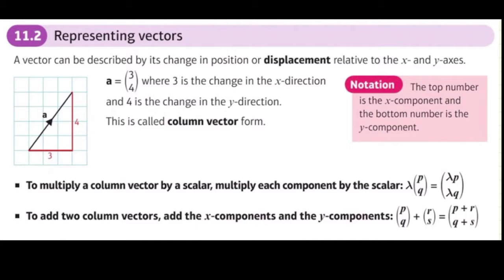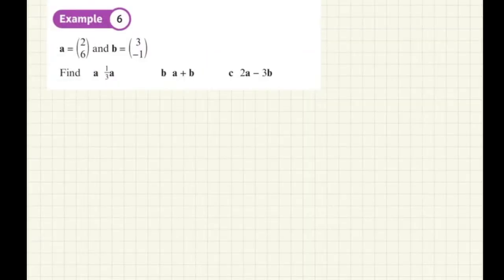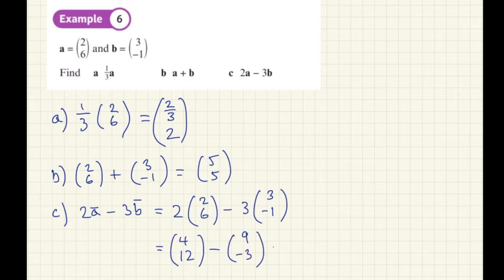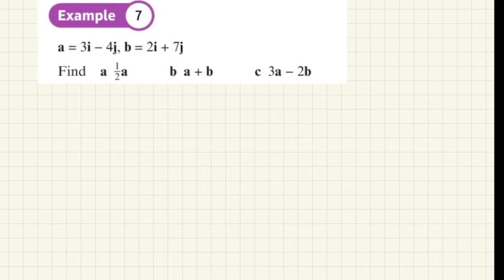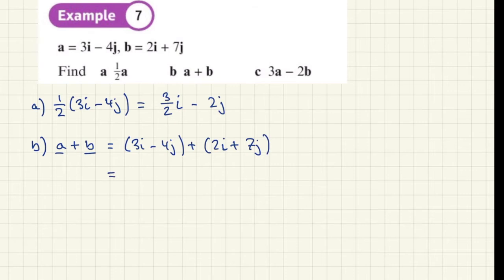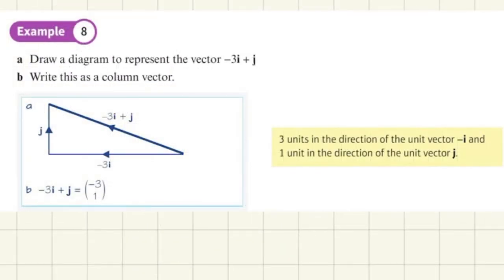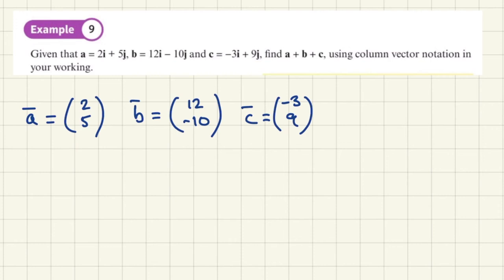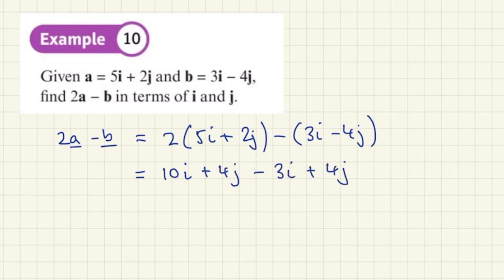Year 12 - Vectors - Ex 11.2